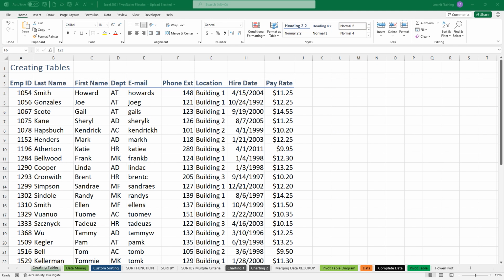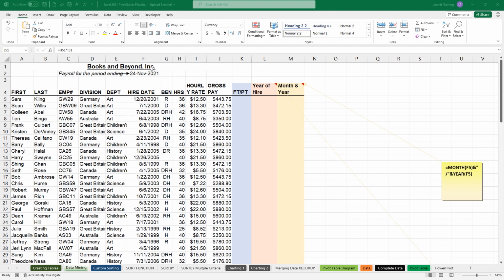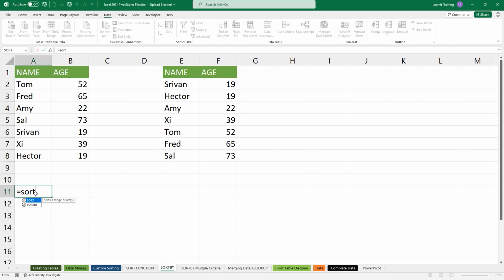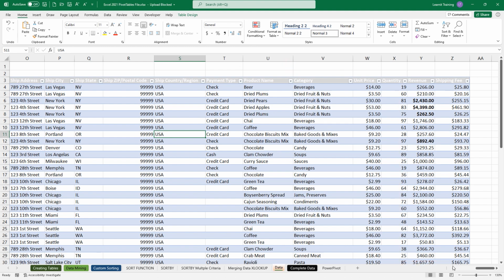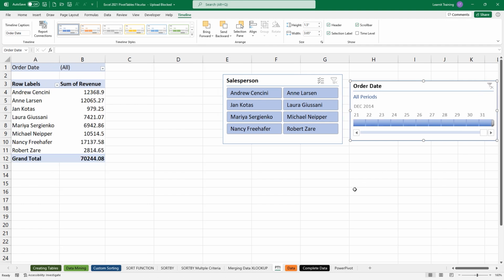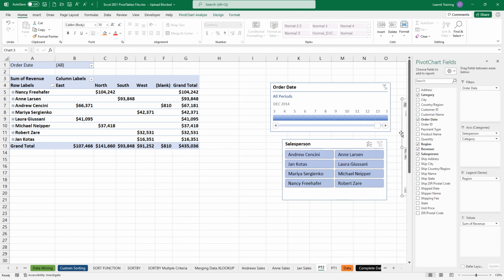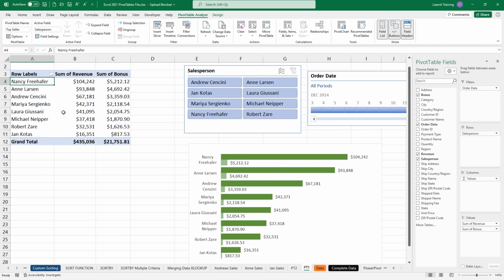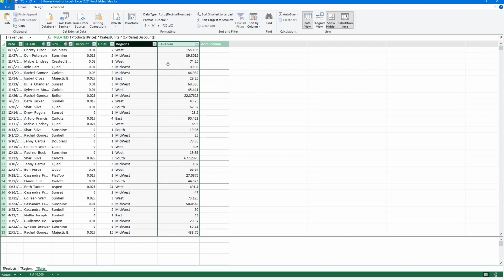Excel 2021 Pivot Tables Tutorial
Who it's for: Anyone who uses Excel and wants to learn one of the most powerful tools Excel offers.

What it is: Pivot Tables helps you easily take a very large dataset and create a table that only displays the information you need.

What you'll learn: You’ll learn how to easily create, modify, and update Pivot Tables and charts.

Start 0:00
Introduction 0:03
Organizing Data in Tables 5:55
More Data Organization Techniques 13:17
Data Mining 17:58
Custom Sort Command and Functions 22:42
Merge Data Using XLOOKUP 33:28
Pivot Tables - Setup 42:01
Pivot Tables - Building Reports 49:38
Pivot Tables - Formats, Drilldowns, and Refreshing 57:45
Pivot Tables - Designing for Reports and Charts 1:04:50
Pivot Tables - Cal Fields, Items, and Grouping 1:15:35
Power Pivot - Turning It On 1:21:43
Power Pivot - Adding Data and Establishing Relationships 1:23:51
Power Pivot - RELATED Function and Pivot Tables 1:28:57
Conclusion 1:33:23